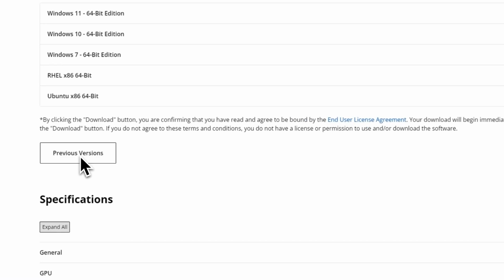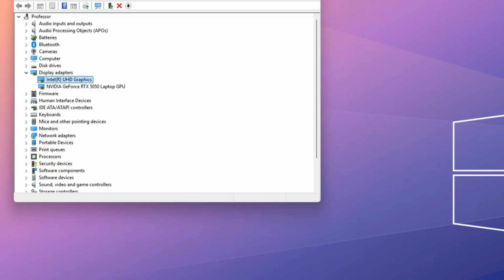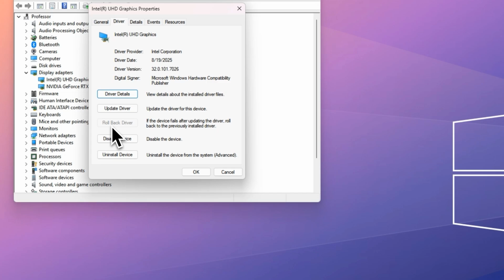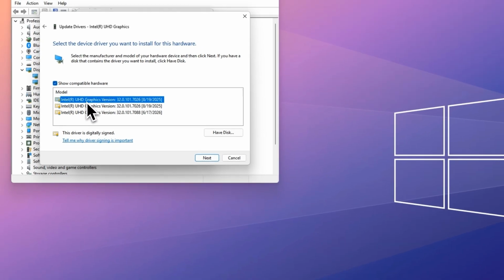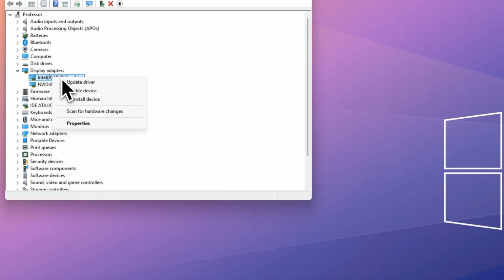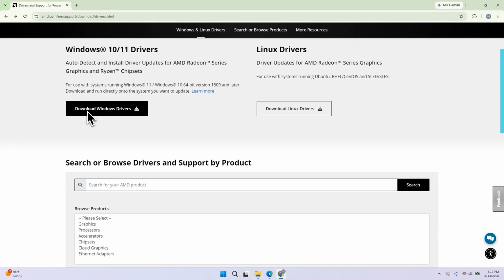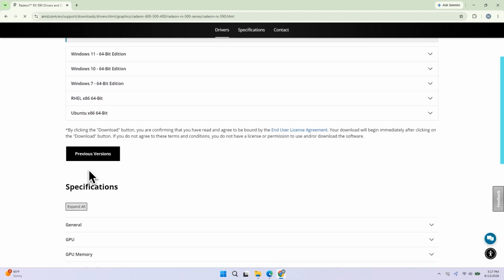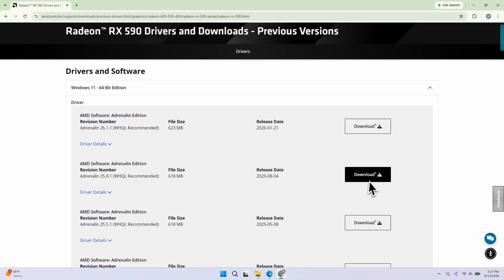How To Rollback AMD Graphics Driver - Switch to Previous AMD Driver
How To Rollback AMD Graphics Driver - Downgrade to Previous AMD Driver Version

Learn how to rollback an AMD graphics driver and downgrade to a previous version with this simple guide.
This tutorial shows you how to use Windows Device Manager or install an older AMD Adrenalin driver manually.
If the Roll Back Driver option is unavailable, you can download a previous driver version directly from AMD.
We’ll also show you how to properly remove the current driver and install the older version to fix performance or compatibility issues.